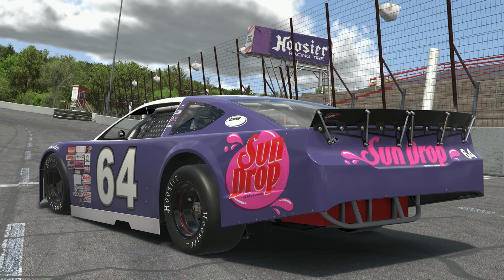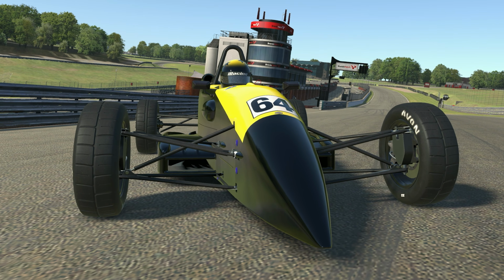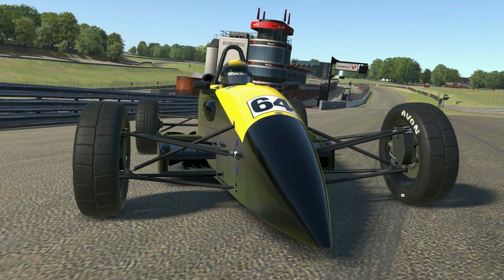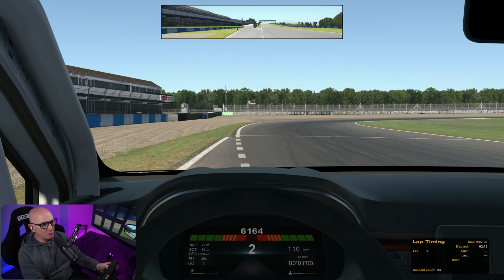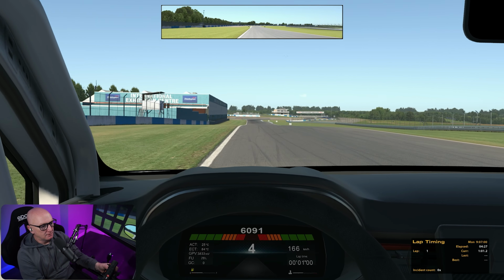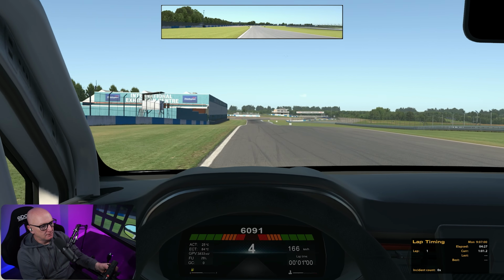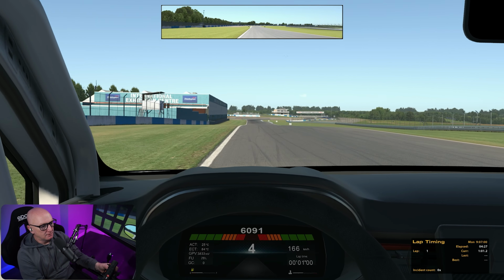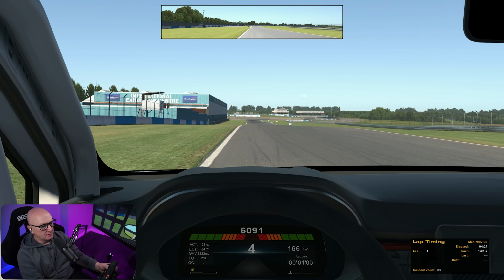"I LOVE IT!" - @davecamyt Tests iRacing's 2023 Season 2 Content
With a new iRacing build arrived and new content to jump into, it’s a safe bet to assume that Dave Cam is going to give it all a once over to let you know what it is all about. Sure enough, Dave has managed to get his hands on the new road content and has his immediate thoughts for us in today’s video.

There are three new cars, one of which is the oval short track racer that is the Late Model Stock. The Ray Race Cars Formula 1600 and the Renault Clio Cup cars, on the other hand, are two entry level road racing machines that have a ton of potential amongst the iRacing family of content.

This Formula 1600 has no wings, so the downforce is scarce. Dave is taking this out to the Indy course Brands Hatch to see how the newest open wheel single-seater gets on. Over at Donington, Dave is whipping out the Clio for a track day in the tin top tiny car.

Speaking of tracks, iRacing also has a new road course that members can race on – Circuito de Jerez. While it’s more of a bike track nowadays, cars just seem to work here very well. Be sure to stick around to hear Dave’s thoughts on all the matter.

As always, be sure to visit the Traxion.GG website and Traxion.GG YouTube page where there is even more Dave Cam content, plus all of our other racing game videos as well. What do you think of the new content in 2023 Season 2?